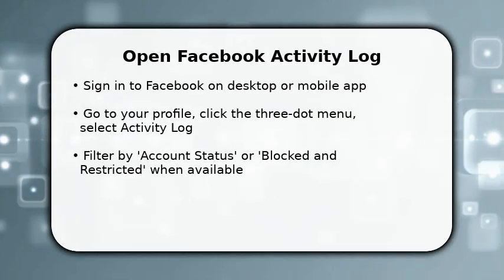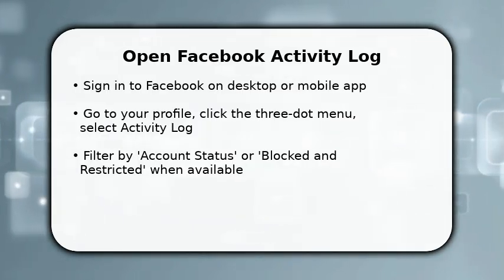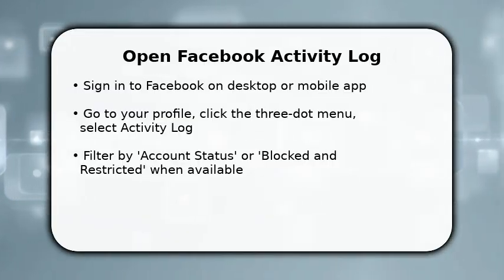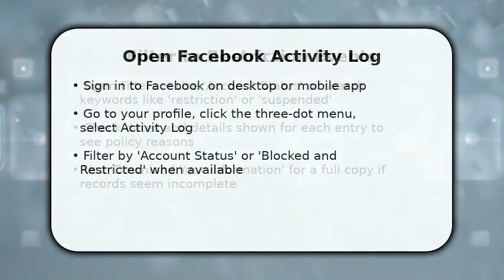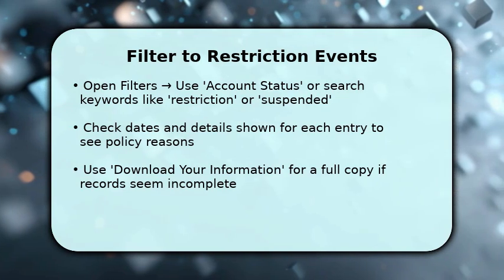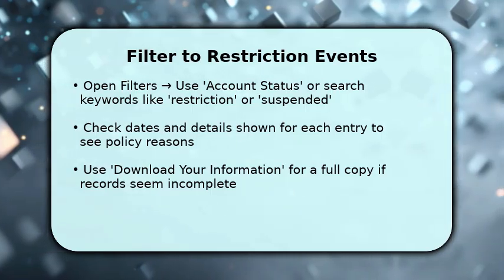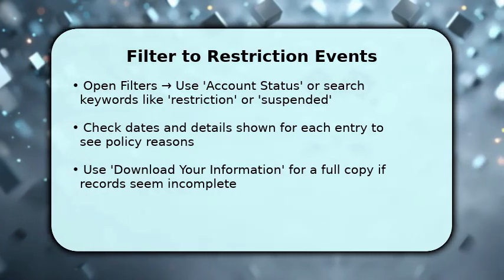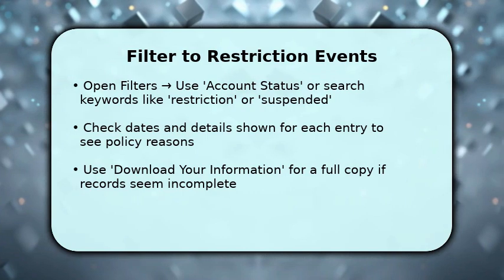How to See Restriction History on Facebook - Step by Step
Discover the steps to view your Facebook restriction history. This video guide takes you through a clear, step-bythy process of checking past restrictions on your account for better online privacy management.

Facebook Restriction History, View Past Account Blocks, Manage Privacy Settings, Check Facebook Limits, Understand Social Media Boundaries, Access User Profiles